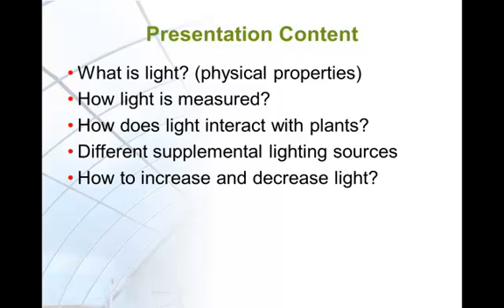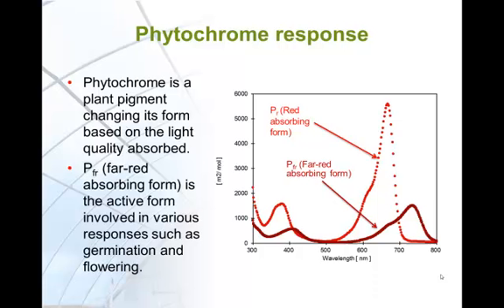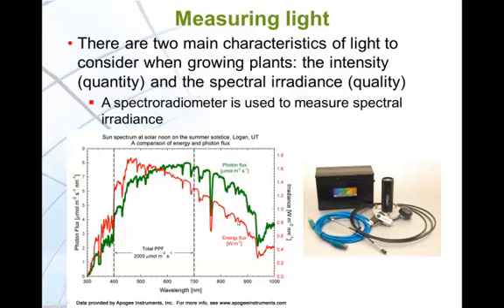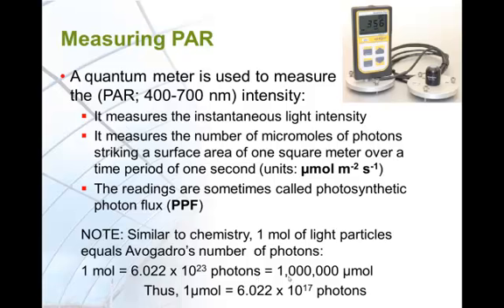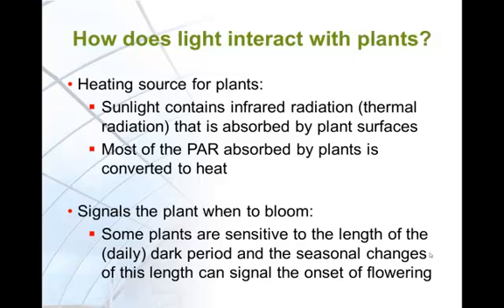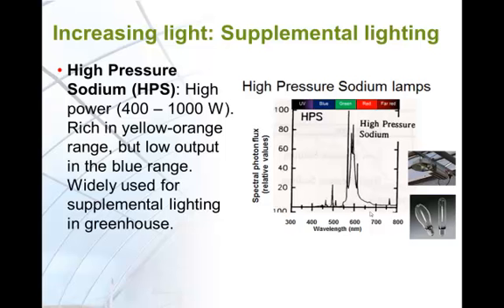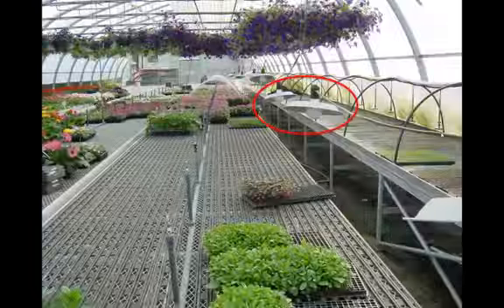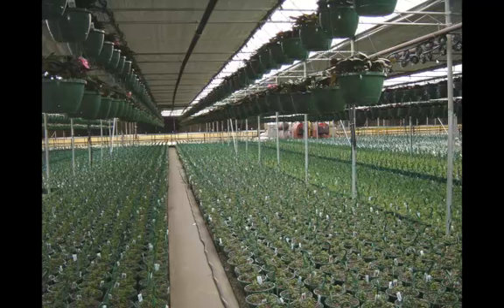HEC Light intensity and Quality